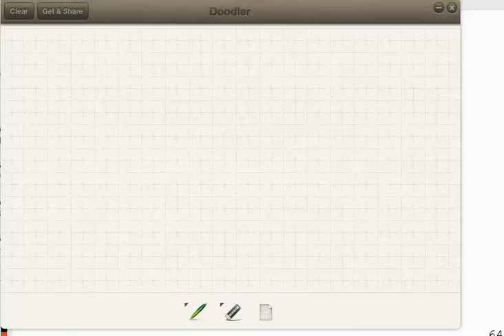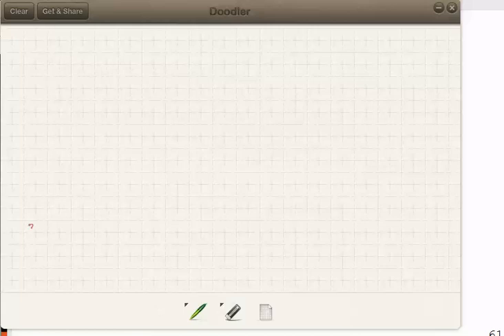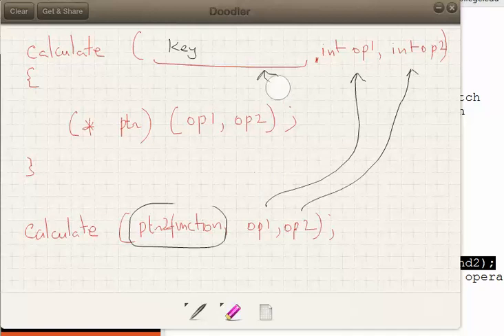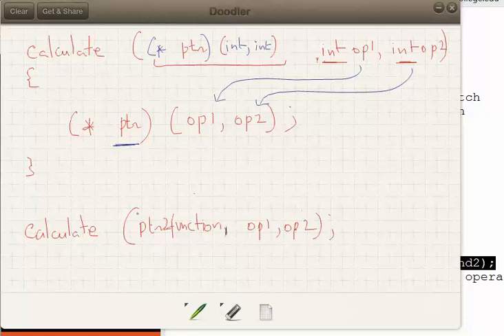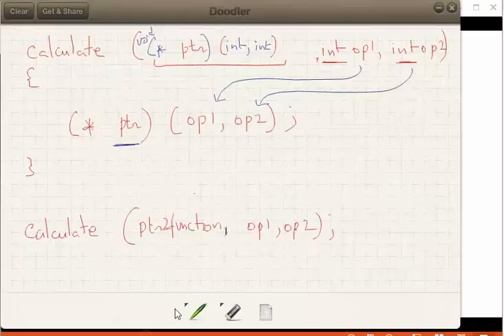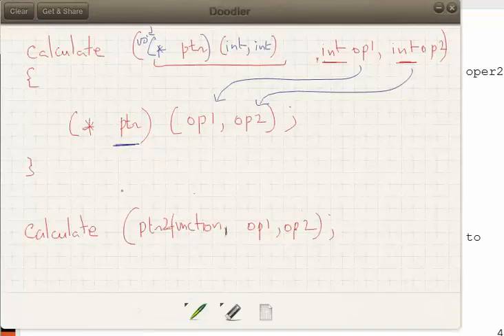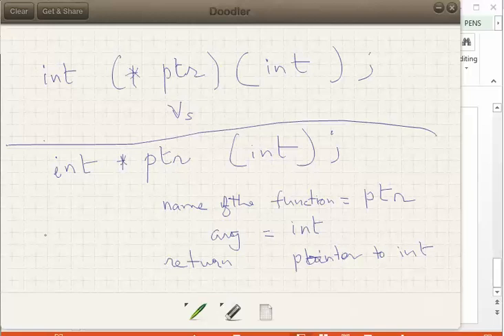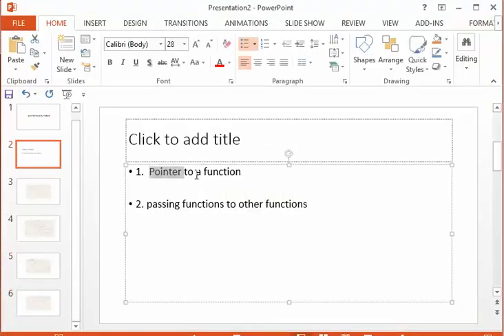p assing f unctions using pointers